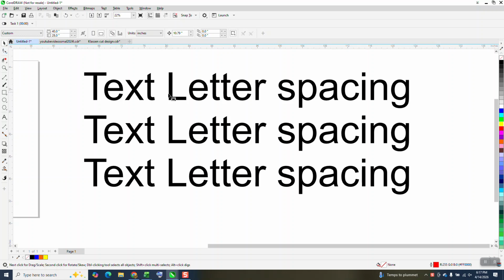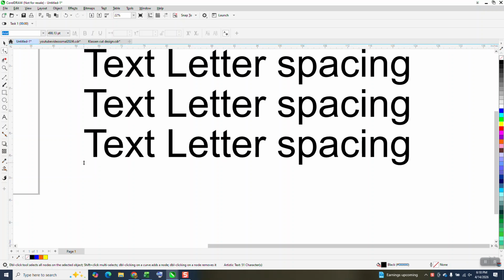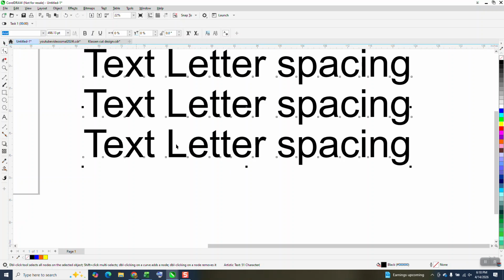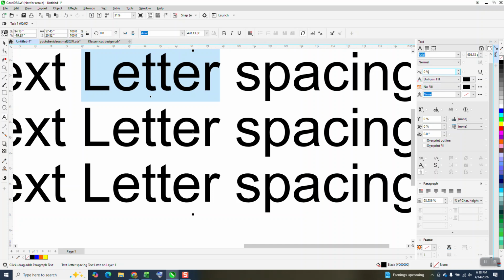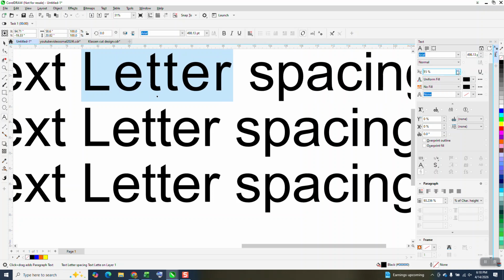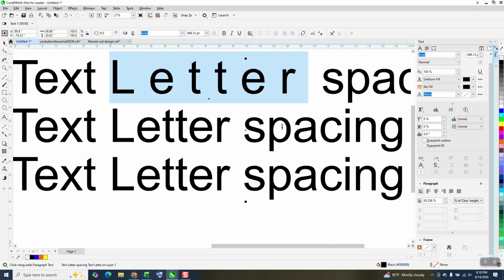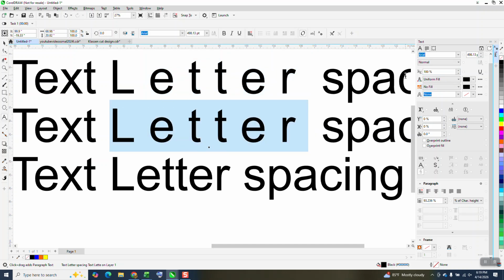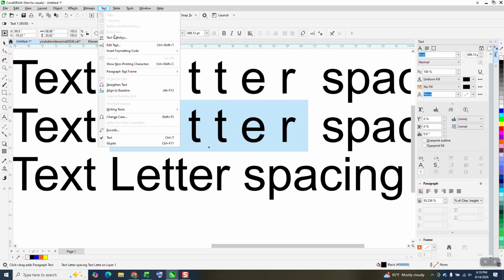Corel Draw Tips & Tricks TEXT Spacing with the TEXT Docker